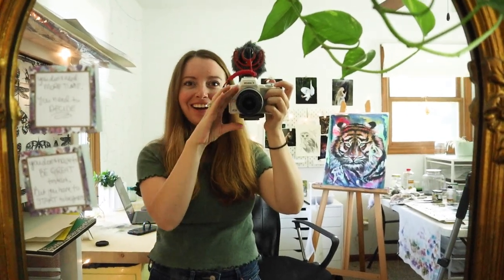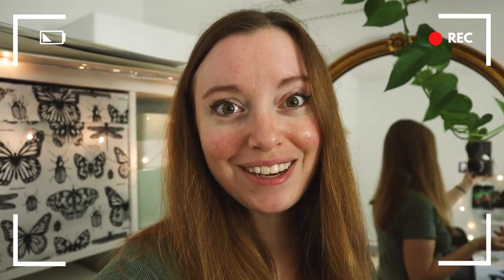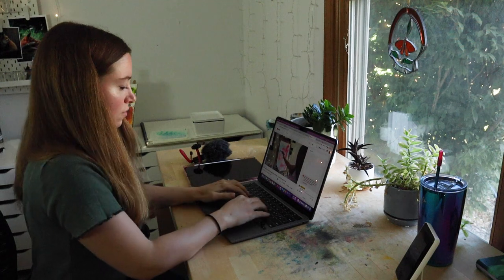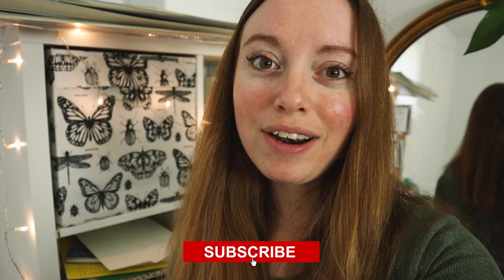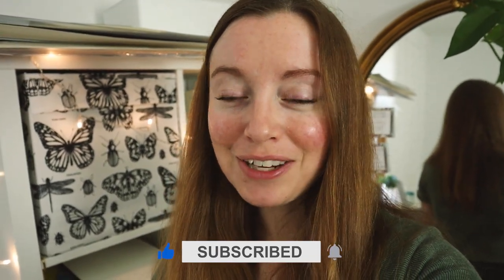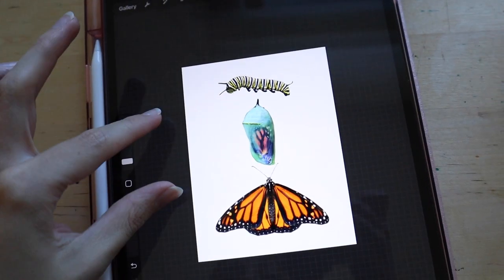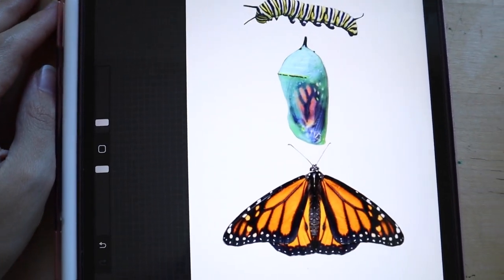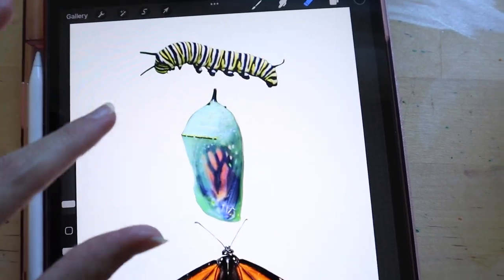Days in the life of a nature artist (starting a new painting & trying collage) ✿ Art Studio Vlog 100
I can’t believe this is vlog 100!! Hang with me in my art studio as I begin a new mixed media painting of a Monarch Butterfly! You’ll see me paint the first layers using high flow acrylics, heavy body acrylics, graphite, spray paint, and I’ll experiment with collage using French calligraphy papers. All the supplies I used are linked down below.
I”ll also share two exciting things that will be happening in the next few weeks!

The Blooming Artist Membership opens September 30th just for the waitlist!

♡ SUPPLIES USED ♡
Spray Paint
Drawing Supplies List
Acrylic Painting Supplies List
Other Art Supplies
Tech Supplies

Lakeville, IN 46536

♡♡♡ FREEBIES! ♡♡♡